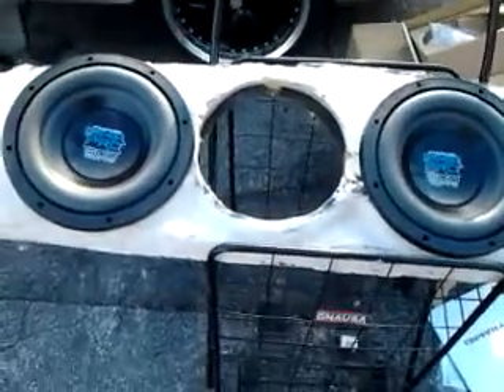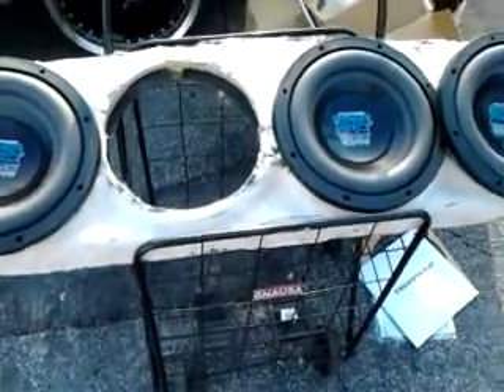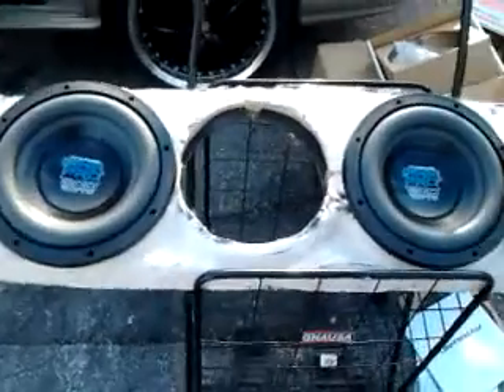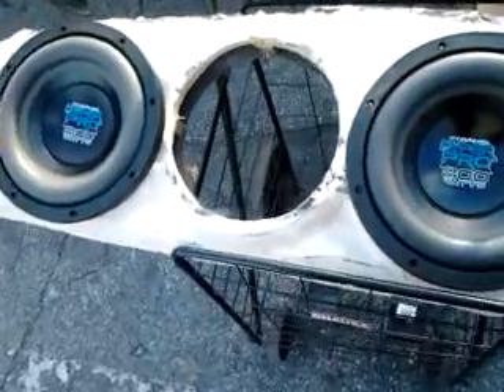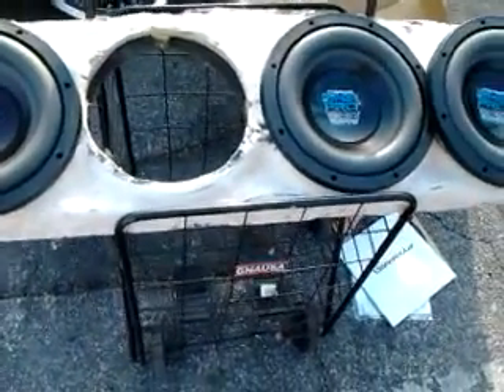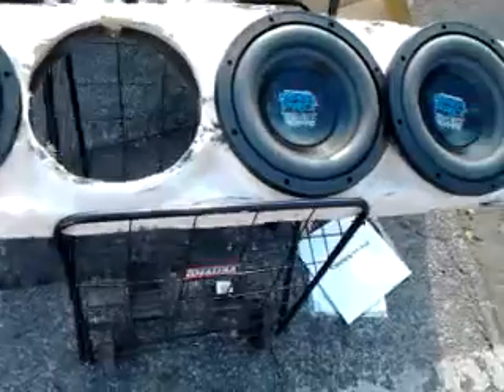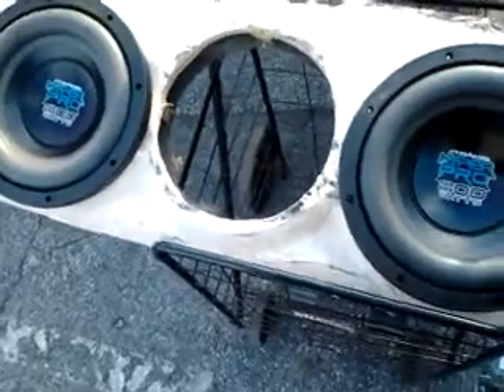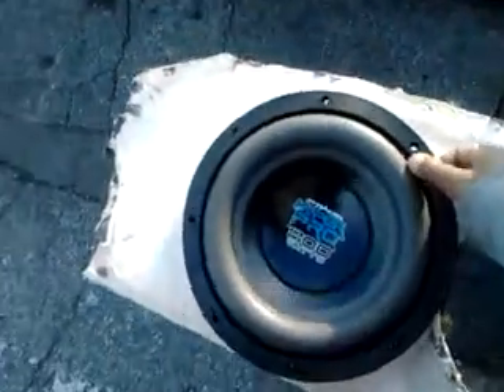the nissan rear deck has tobe done over the new super pros dont fit